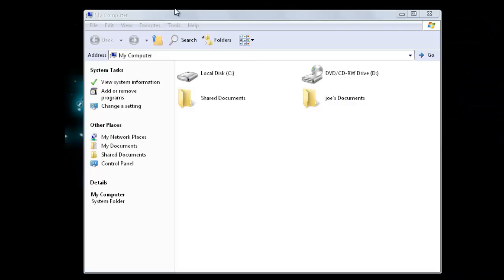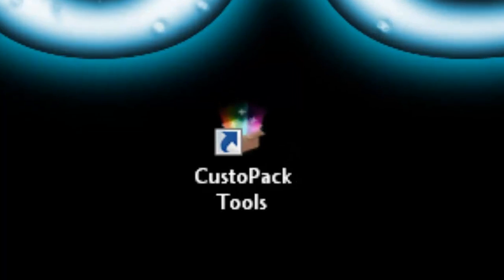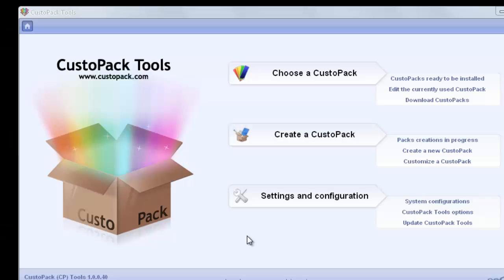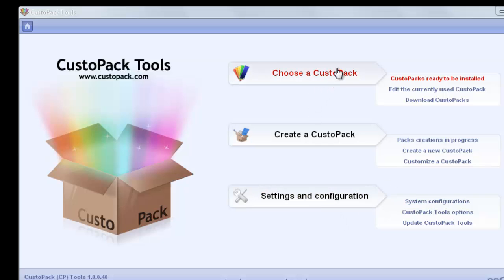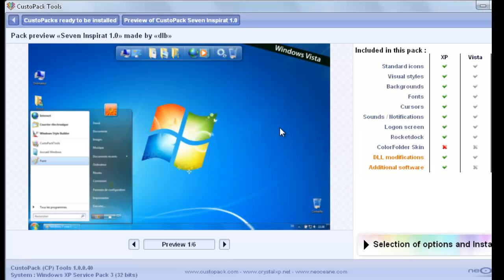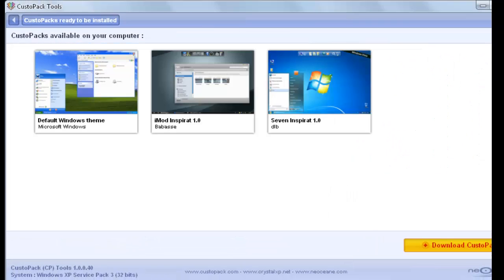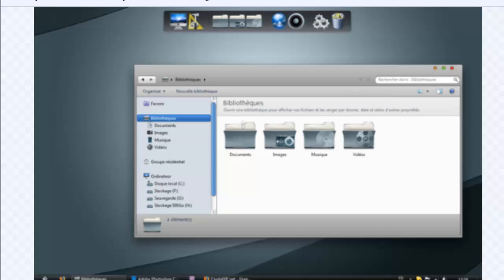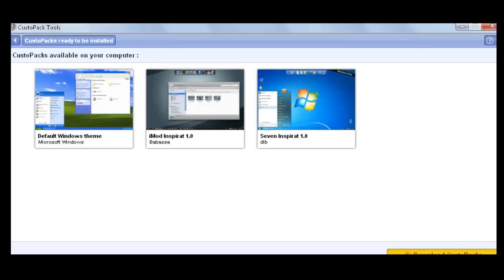Pimp up your PC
Hello. In this video i will be showing and recommending a program called CustoPack Tools. You may of heard of it but i doubt it. This program as it will be explained in the video, basically changes the look of your operating system. For example, if you have XP and you want to change it to look like windows 7 then this will do it for you. It is like changing a theme on your PC.
-It is completely FREE.
-There are no virus' involved.
-It is compatible with Windows Vista, XP and 7.
-It does not slow your PC down.
-It is very simple and fast to use.
Therefore if you want a change, get this program.
Thanks.